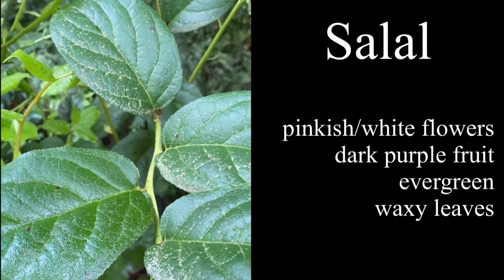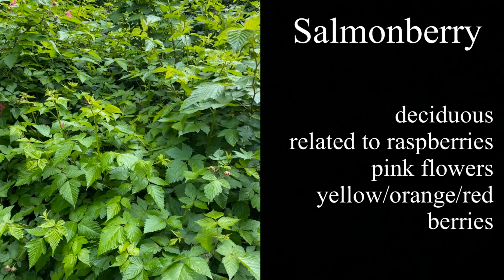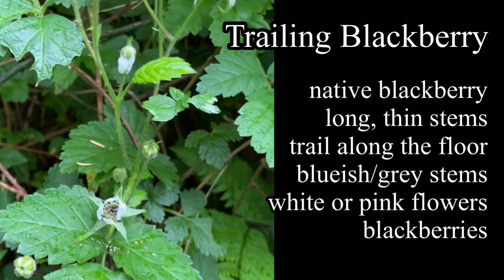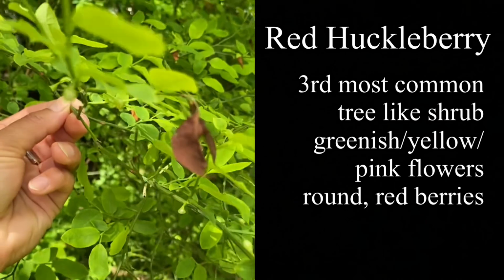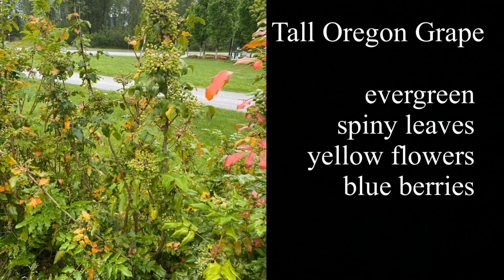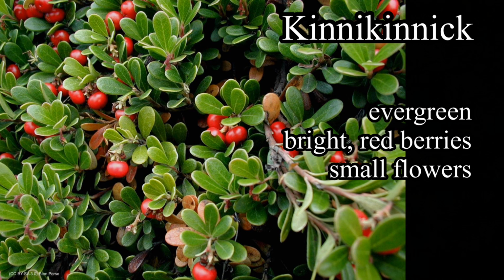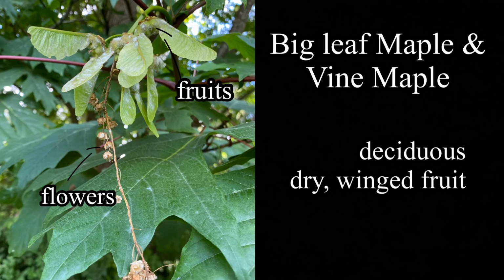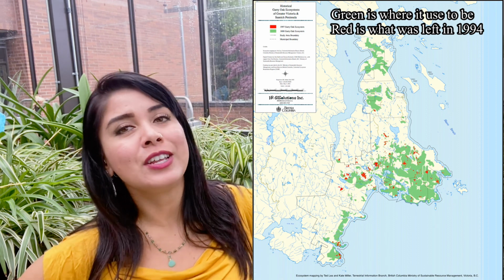Coastal Temperate Rainforest: Angiosperms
Angiosperms are the flowering plants.  Follow along as we go through a flower dissection to discover it's different parts.  Learn how to identify common angiosperms in the Coastal Temperate Rainforest and learn how you can turn your home garden into it's own urban ecosystem!

Garry Oak by the Ministry of Forests, Lands, Natural Resource Operations and Rural Development

Pellatt, M. G., & Gedalof, Z. E. (2014). Environmental change in Garry oak (Quercus garryana) ecosystems: the evolution of an eco-cultural landscape. Biodiversity and conservation, 23(8), 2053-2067. Oregon grape by the Sierra Cub BC

Chapters:
00:00 Introduction
01:27 Flower dissection
09:25 Pollination and fertilization
10:55 Angiosperms of the Coastal Temperate Rainforest
16:19 Garry Oak
17:16 What you can do!